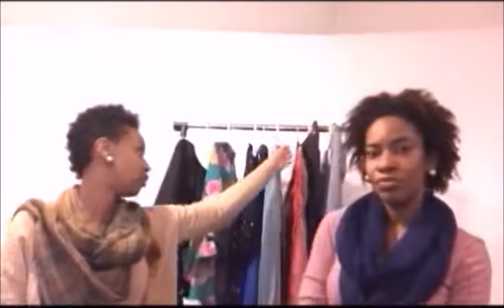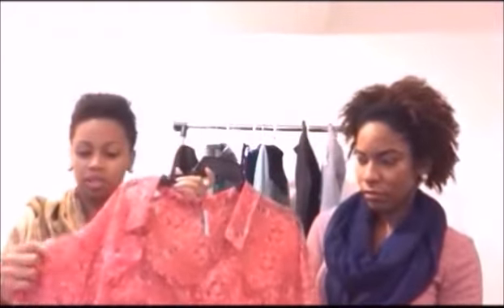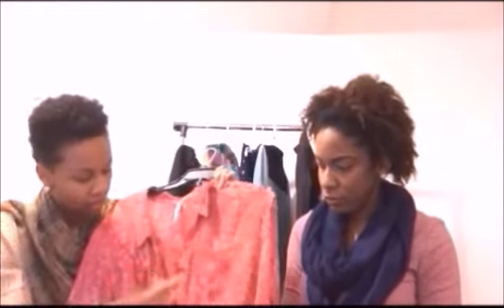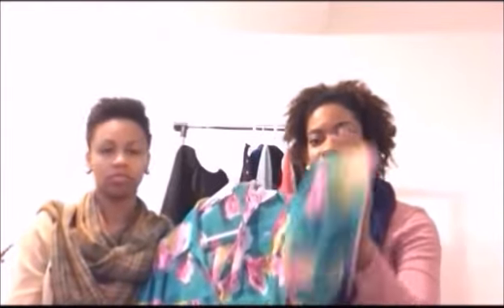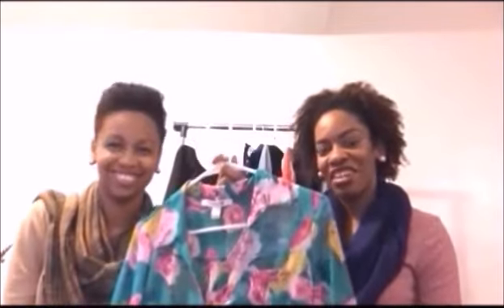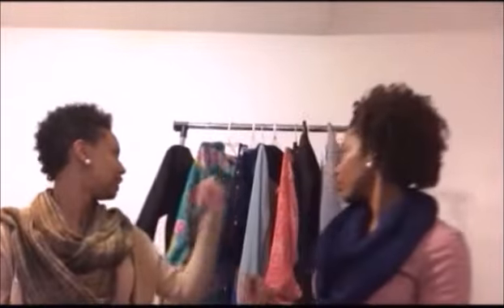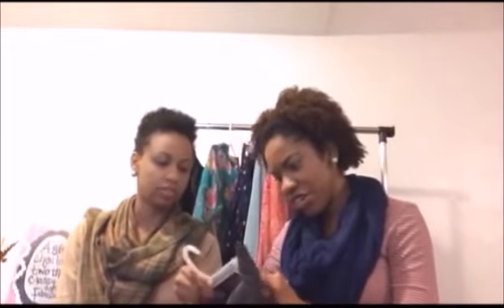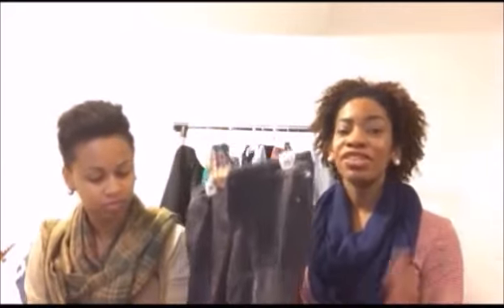Plato's Closet Haul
Here are the finds we picked up at Plato's Closet. Tell us what items do YOU like from both of us.

Brands Listed Here:
Forever 21(Pink Floral Blouse)
Vanilla Star (Black Jeans)
C. Luce (Blue Dress)
Levi's (Seersucker Pants)
Free People (Red Print Blouse)
Xtaren (Black Blouse)
American Eagle Outfitters (Blue Leaf Dress)

Facebook(Deanne Nicole)
Instagram(WeareDeanneNicole)

(@fashionedforhem)-Deanne
(@ballbeauti)-Nicole

All items were purchased with our own money.